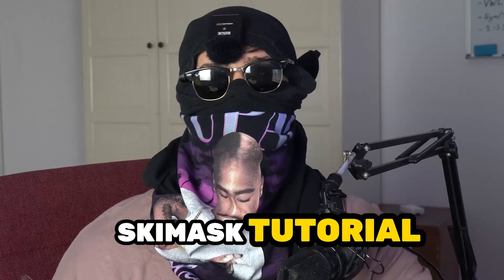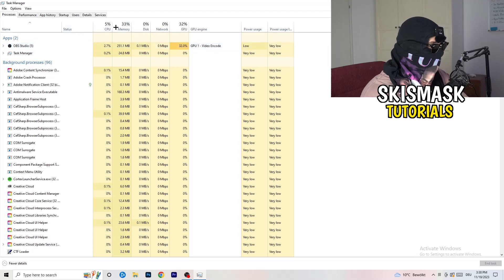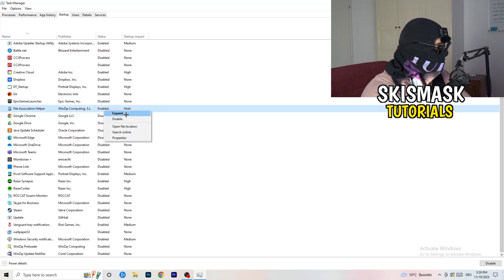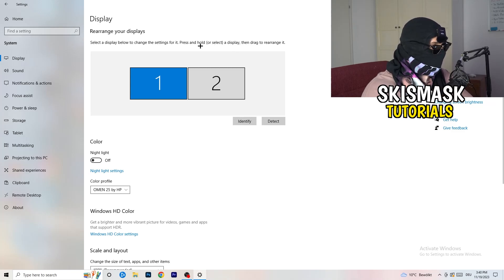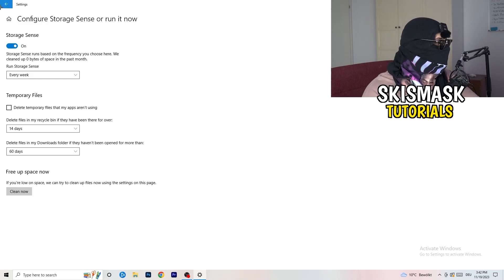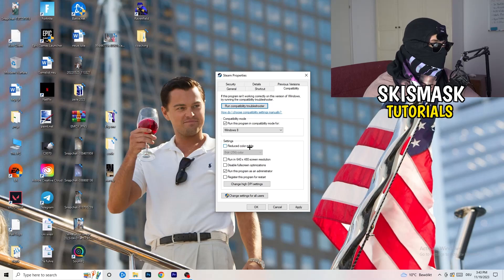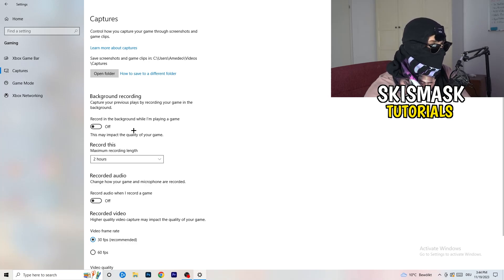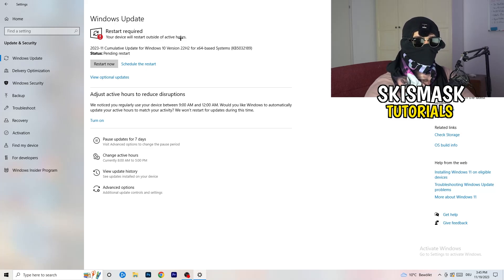How To Fix Ghost Recon Wildlands Crashing (Easy Steps)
How to fix Ghost Recon Wildlands crash on PC,